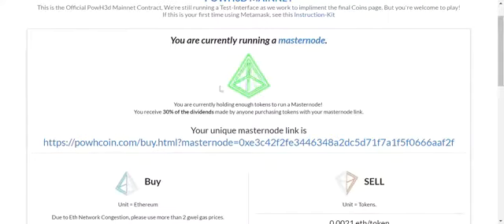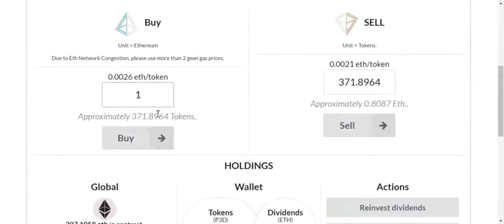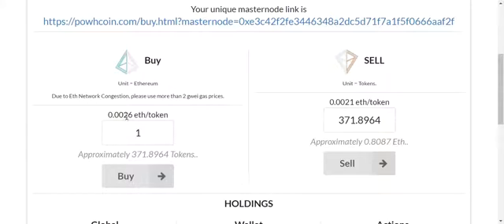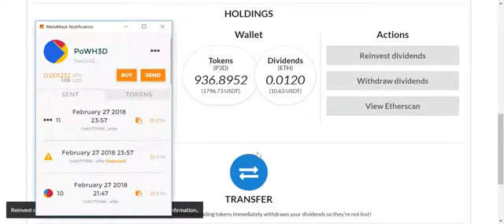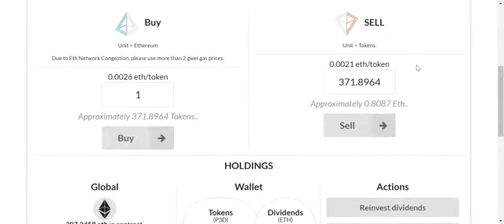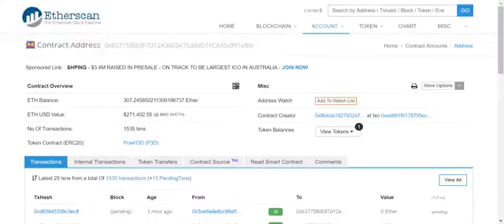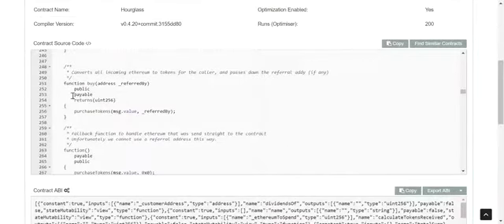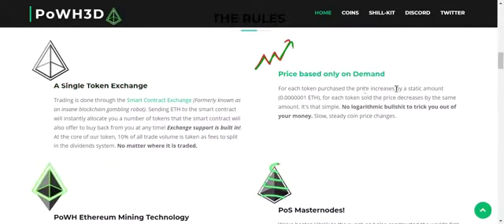Proof Of Weak Hands 3D smart contract 2018 NFT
Discover in Cockpit Country, Jamaica
enjoy rivers, caves, birds, stars, and the beach